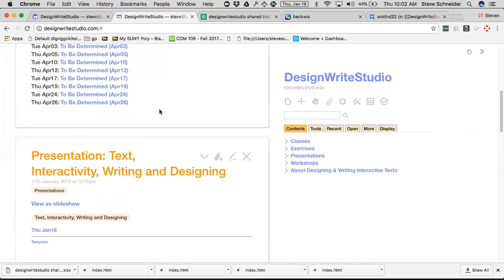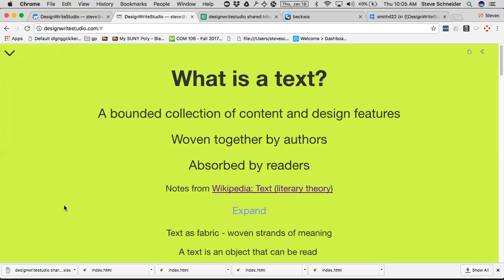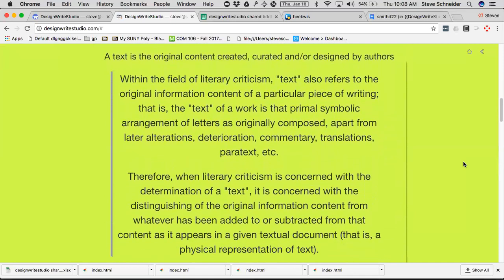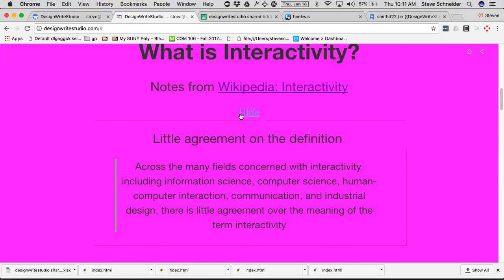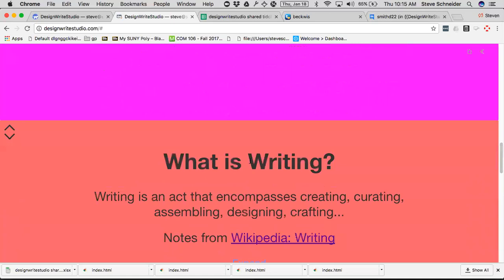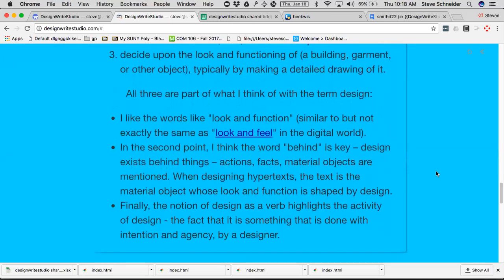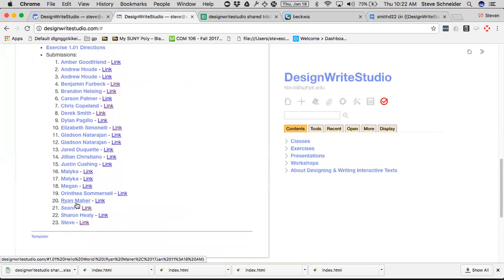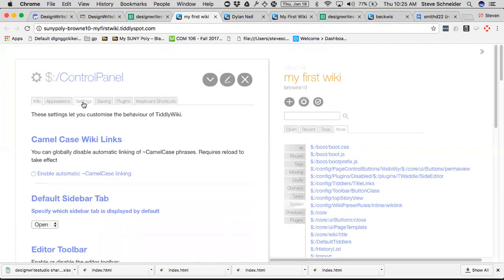(01/18/2017) Presentation: Text, Interactivity, Writing and Designing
Presentation: Text, Interactivity, Writing and Designing